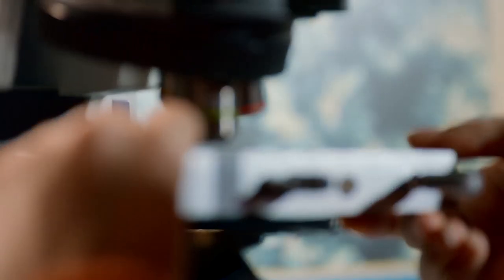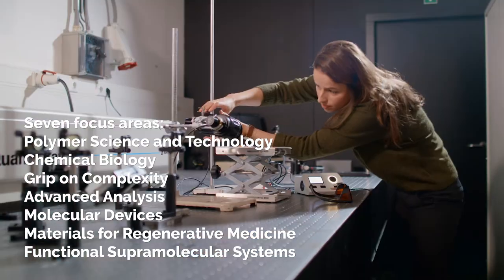Introducing the Institute for Complex Molecular Systems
The Institute for Complex Molecular Systems is the interdisciplinary TU/e institute for research and education in the area of molecular complexity. Located at the heart of the TU/e campus, in walking distance from the contributing departments of Mathematics and Computer Science, Mechanical Engineering, Chemical Engineering and Chemistry, Biomedical Engineering, and Applied Physics, the institute brings together excellent researchers of all kinds, enabling cross-fertilization of ideas across departments and across disciplines.

Since 2008, ICMS creates and maintains a versatile and fruitful research environment to:
- identify the underlying academic research questions;
- enrich the scientific toolbox and infrastructure;
- train talented researchers in an interdisciplinary environment;
- inspire researchers through industrial research challenges;
- expand and diversify the TU/e expert network in Complex Molecular Systems.